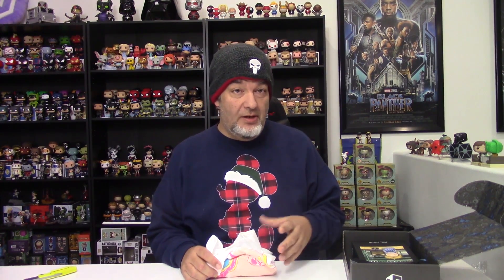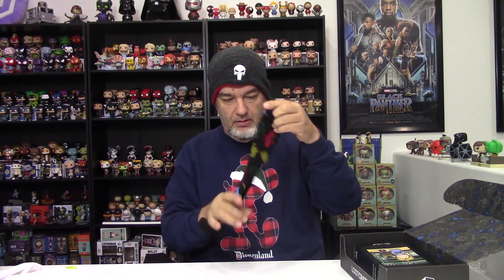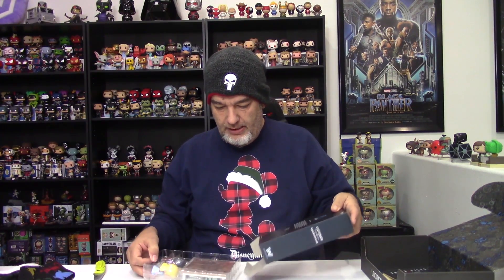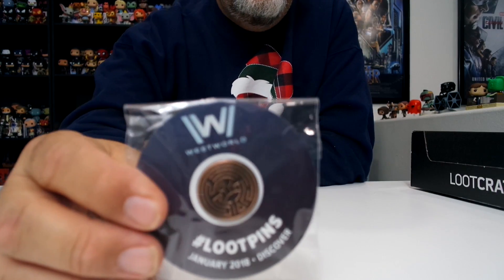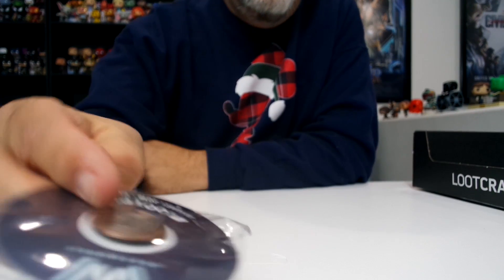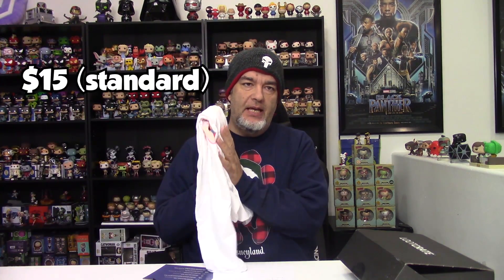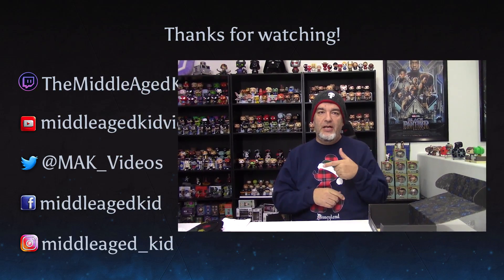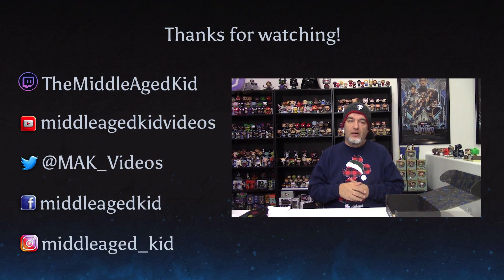Subscription Boxes: Loot Crate "Discover" Unboxing & Review!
Loot Crate's first box of 2018 has to be better than their last box of 2017.  Right?